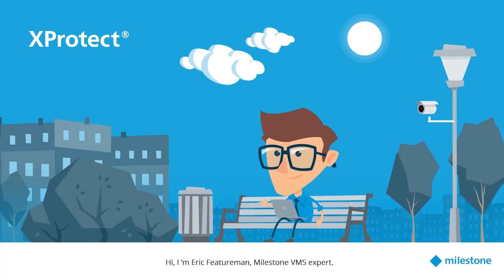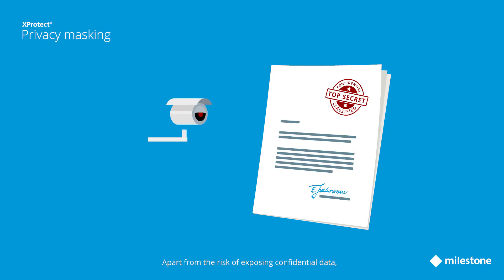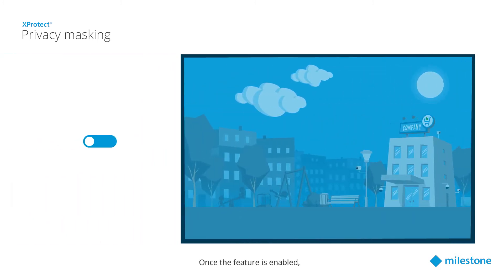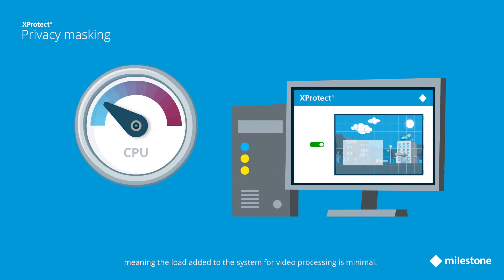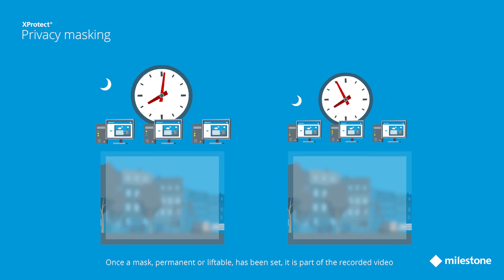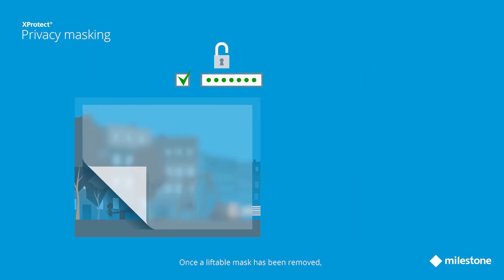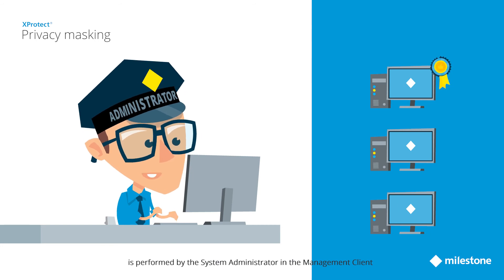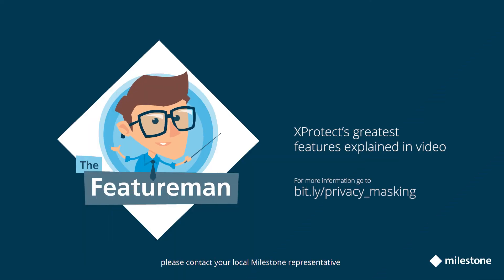Milestone XProtect - How to Use Privacy Masking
This video explains the privacy masking feature in Milestone XProtect. Milestone XProtect is a leading video management system that has 500,000+ installs across 27+ countries. Milestone XProtect VMS is an open-platform solution that can integrate with over 8000 IP cameras from 150+ manufacturers.